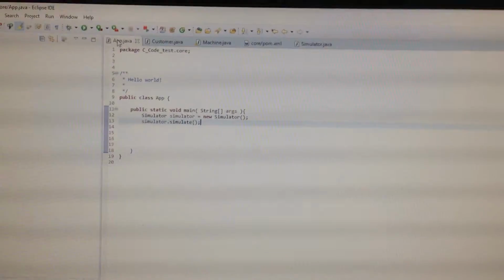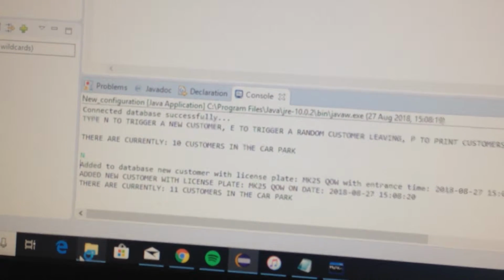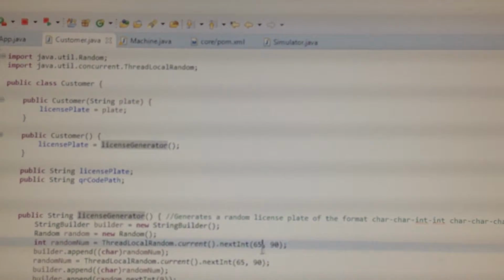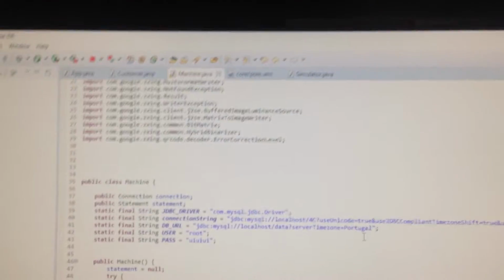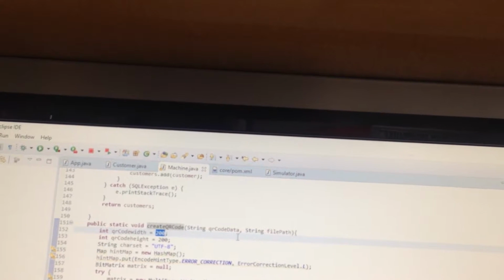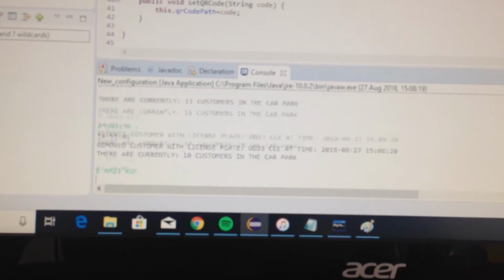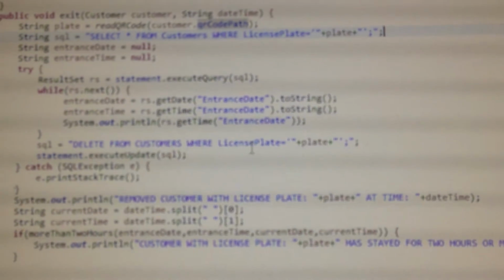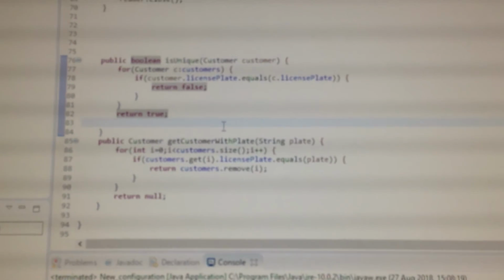4c parking app simulator - Patrick Duncan